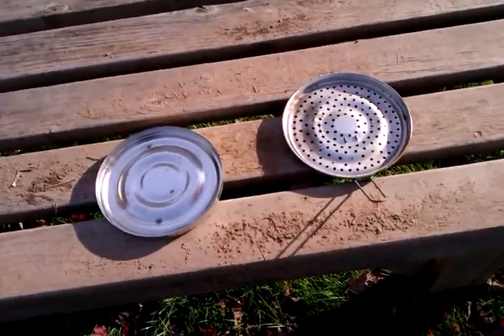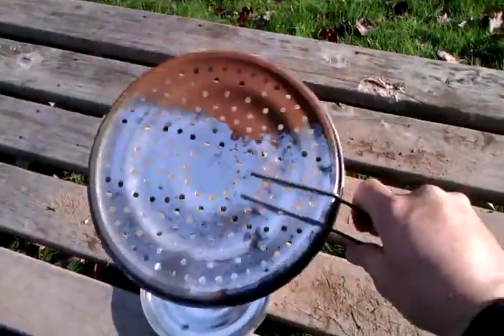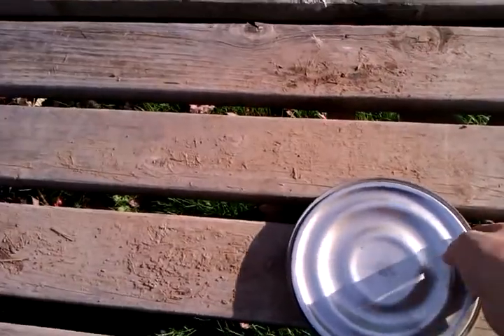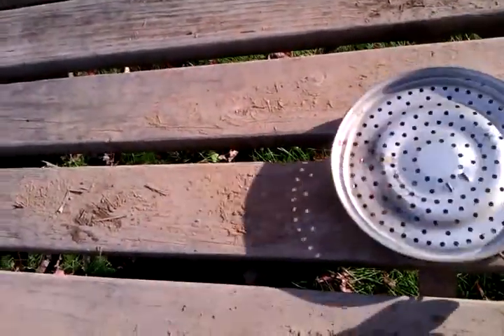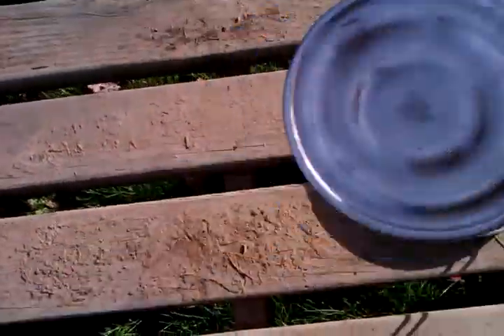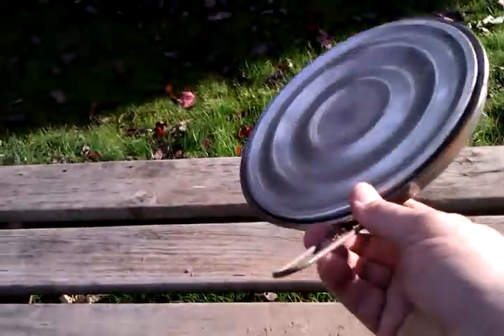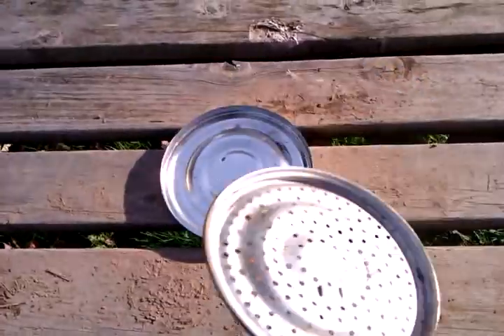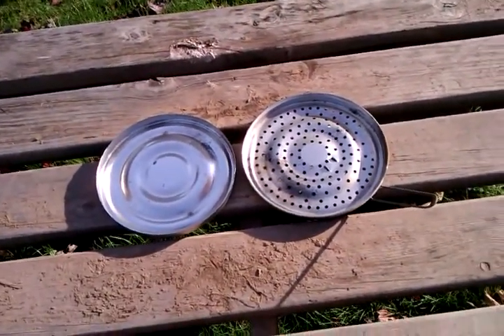What is this thing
we found this and we know you guys will figure out what it is lol